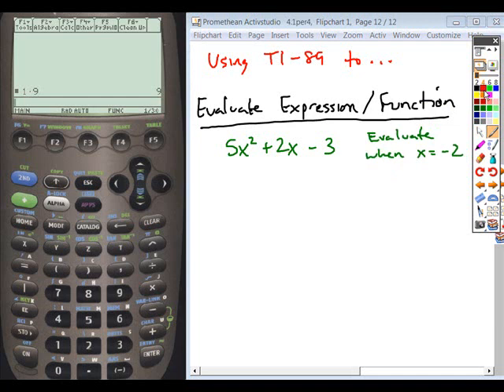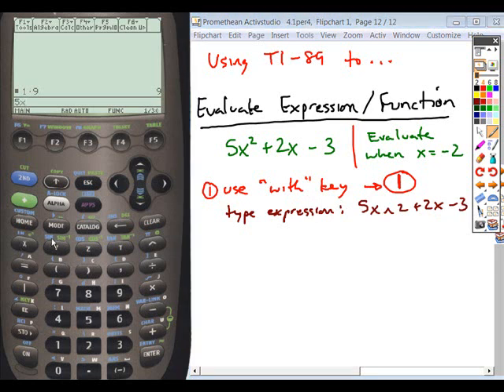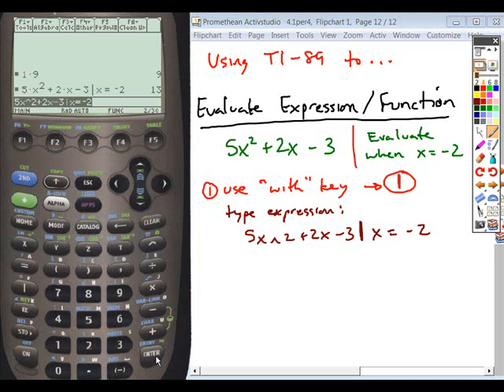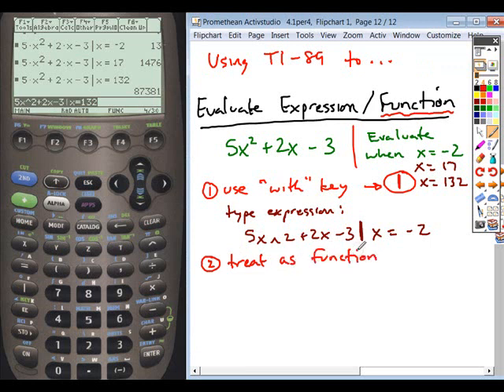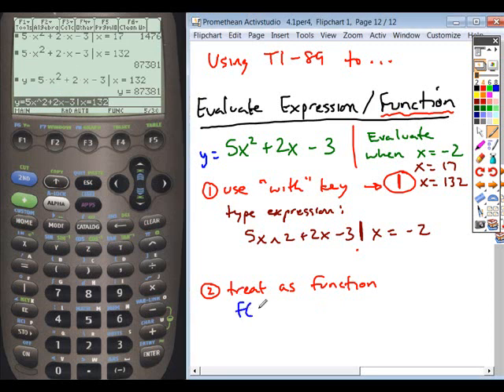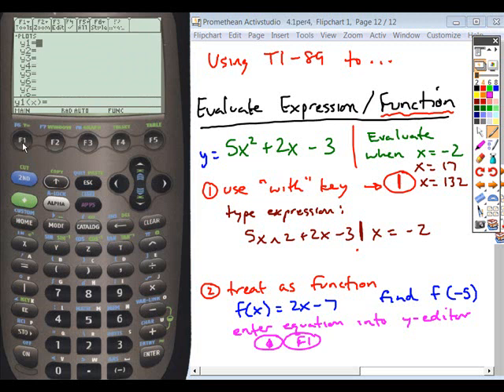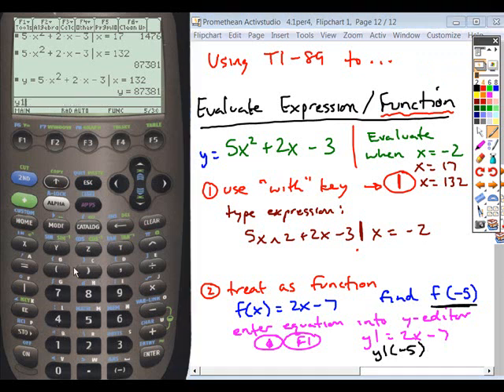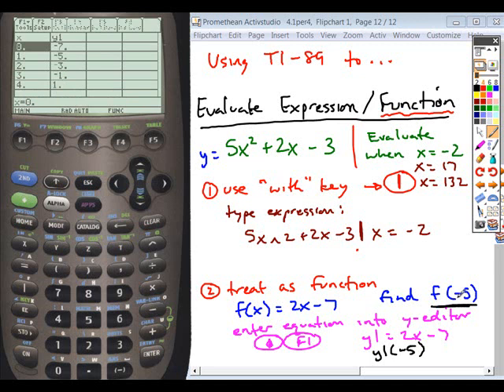ti89_evaluate_expr.wmv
ti-89 evaluate expressions